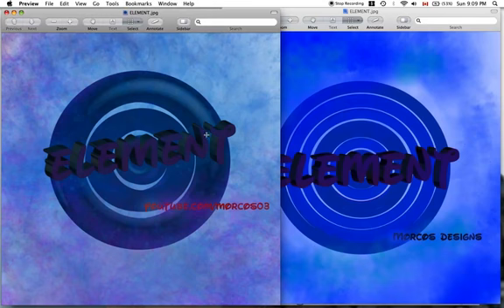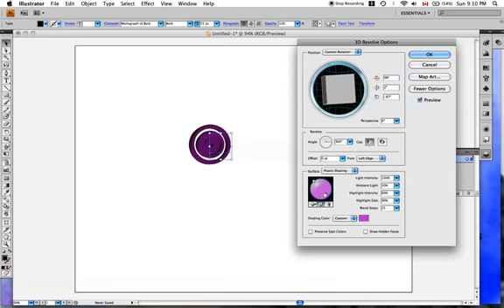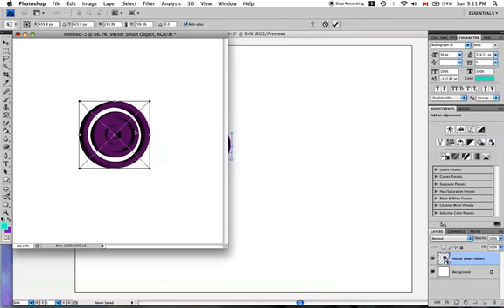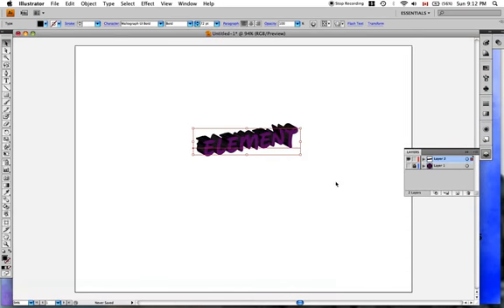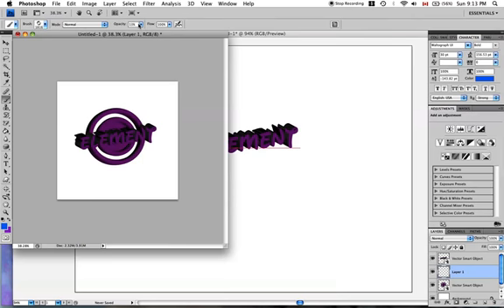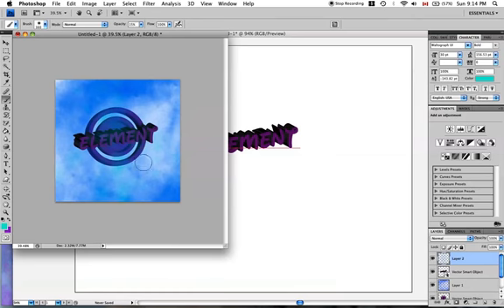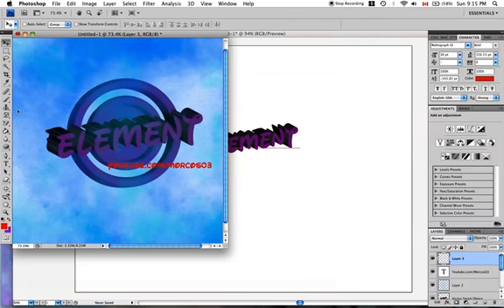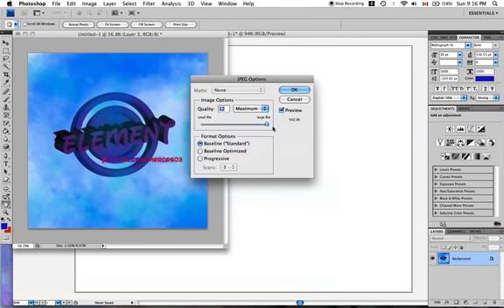Cool Photoshop Tutorial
Hello!! X) In this video i show you how to use photoshop and Illustrator to create a cool picture. (Brush package is called particles and stars)